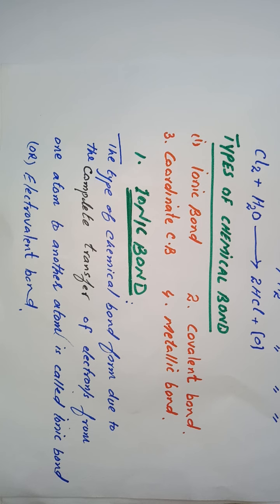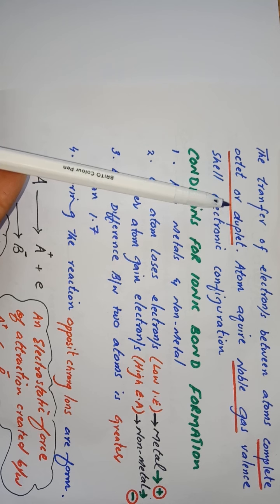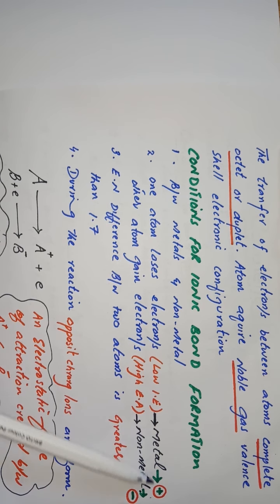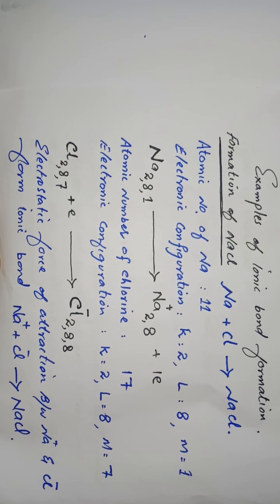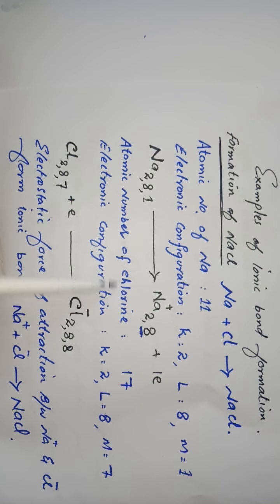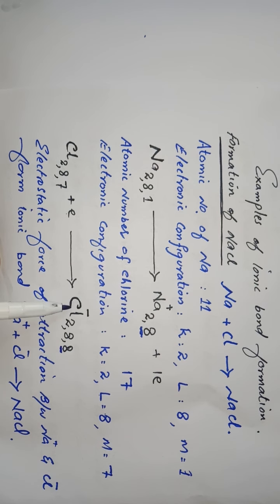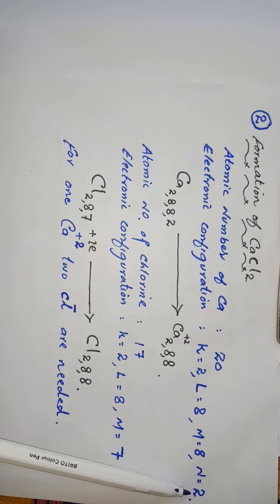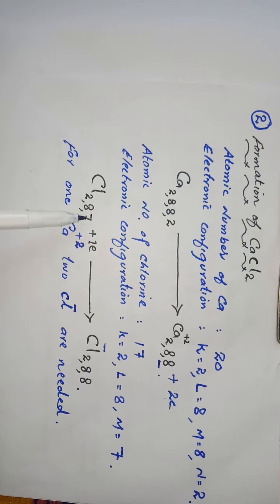Chem9 ionization energy